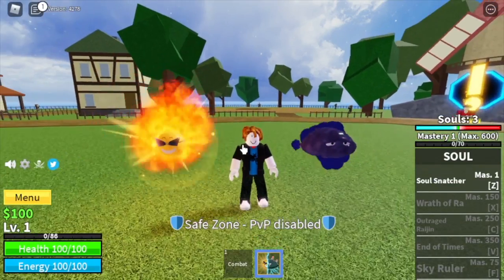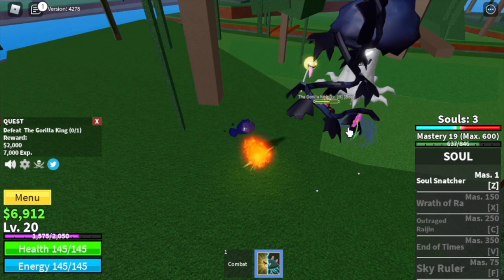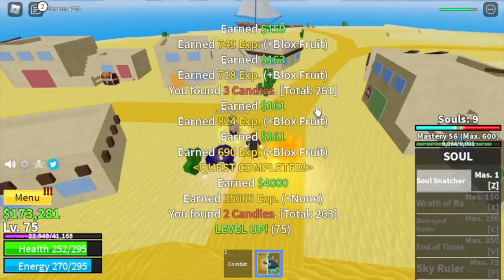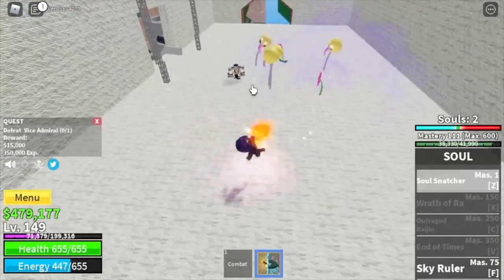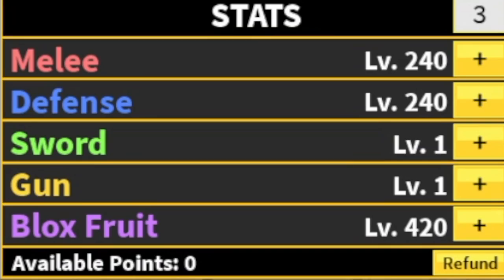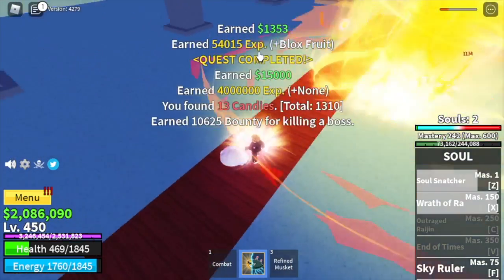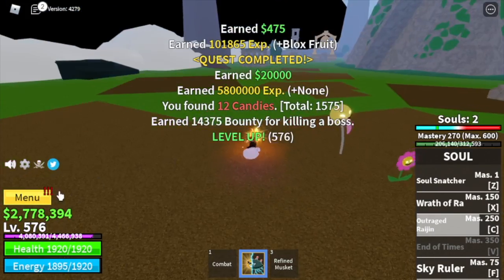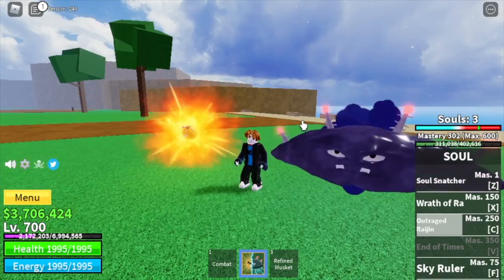LVL 1 Noob gets *NEW* SOUL FRUIT reaches 2nd SEA in BLOXFRUITS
NOOB TO PRO using the *NEW* SOUL FRUIT LEVELING GUIDE in UPDATE 17 BLOXFRUITS.